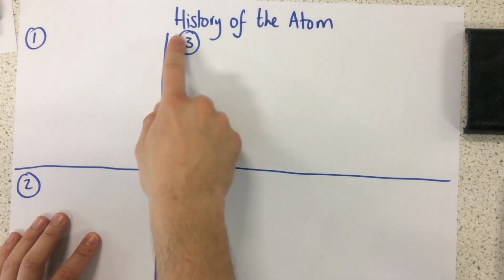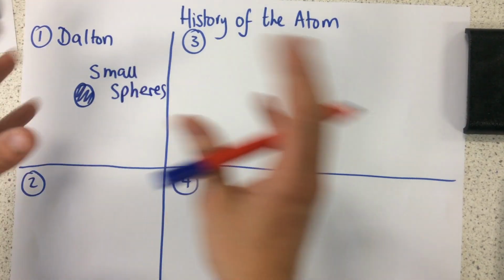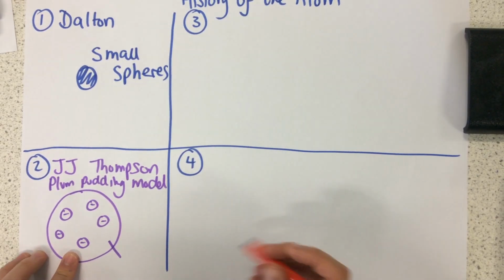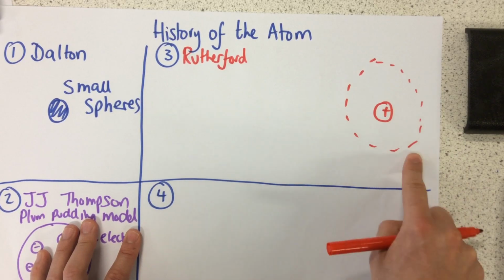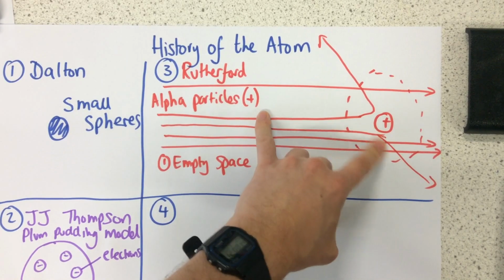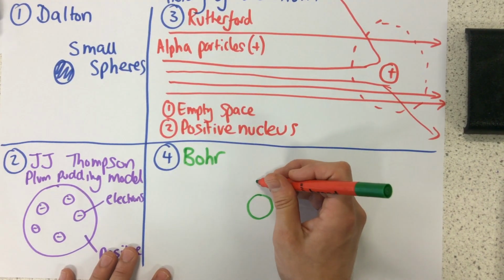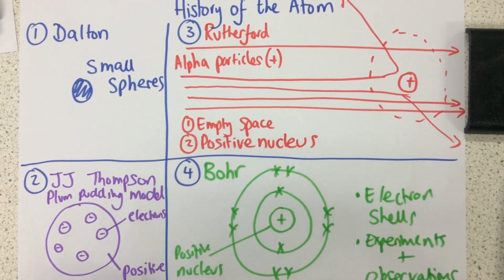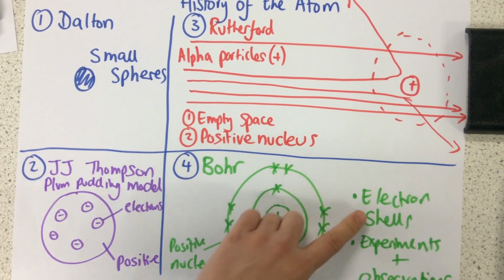History of the Atom - p78 + p172 (Foundation p78 +p173-4)